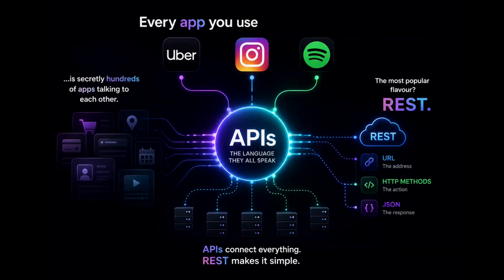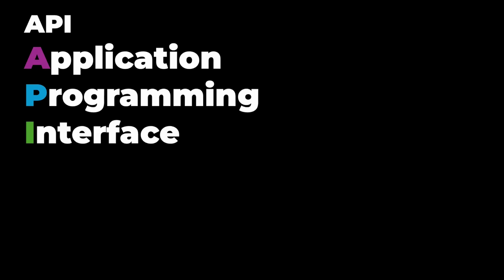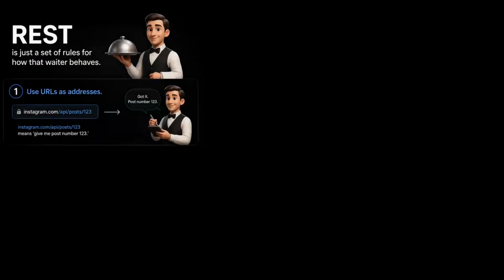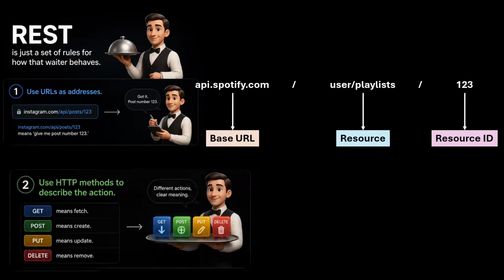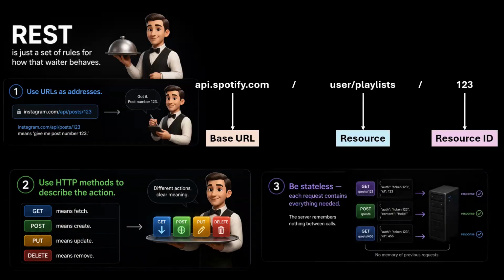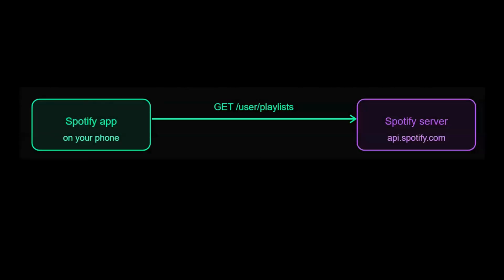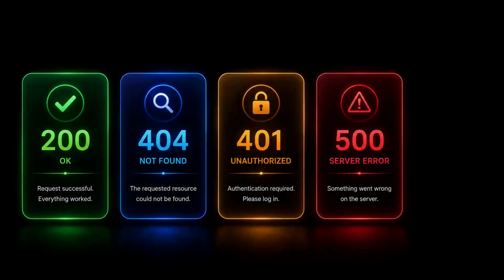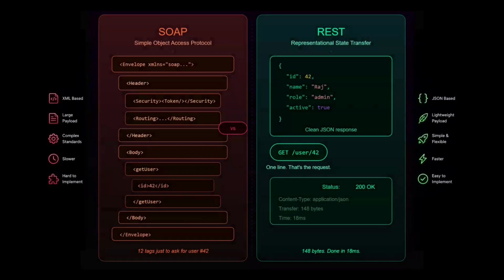REST API Explained in 5 Minutes 🚀 | Client, Server, JSON & HTTP Made Simple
In this video, you'll learn REST API from scratch in just 5 minutes with simple animations, real-world examples, and beginner-friendly explanations.

Have you ever wondered how apps like Instagram, Spotify, Uber, Amazon, and YouTube communicate with servers and fetch data instantly?

The answer is REST APIs.

In this video, we break down REST API concepts using simple visual examples and explain:

✅ Client and Server Communication
✅ HTTP Methods (GET, POST, PUT, DELETE)
✅ REST API Architecture
✅ JSON Responses
✅ Status Codes (200, 404, 401, 500)
✅ Real-World Example using Spotify
✅ SOAP vs REST
✅ Why REST APIs are used everywhere

Whether you're a beginner, college student, aspiring web developer, backend developer, mobile app developer, or preparing for technical interviews, this video will help you understand REST APIs quickly and clearly.

⏱ Timestamps
00:00 - Introduction: How apps talk to each other
00:42 - What is an API? (The Waiter Analogy)
01:23 - What makes an API "RESTful"?
01:34 - Rule 1: Unique URLs for Resources
01:53 - Rule 2: HTTP Methods (GET, POST, PUT, DELETE)
02:22 - Rule 3: Statelessness Explained
02:51 - Real-World Example: Spotify & JSON Data
03:29 - Understanding HTTP Status Codes (200, 404, 401, 500)
04:06 - Why REST is the Industry Standard vs. SOAP
04:40 - Summary of Core Concepts